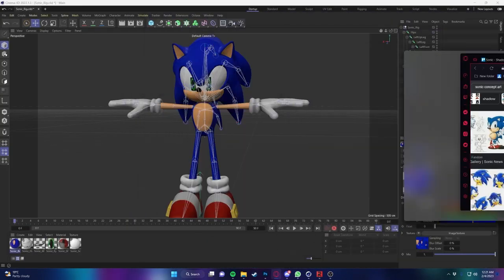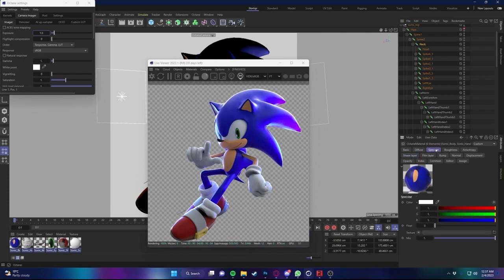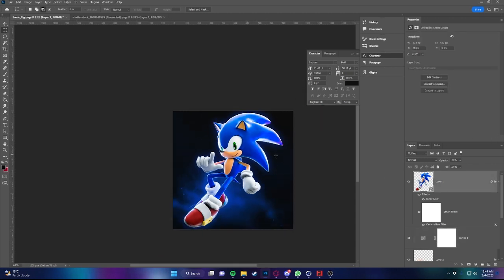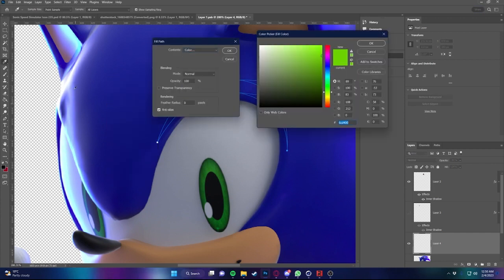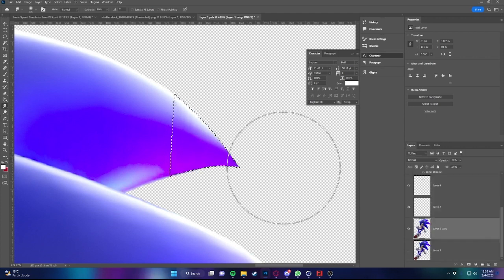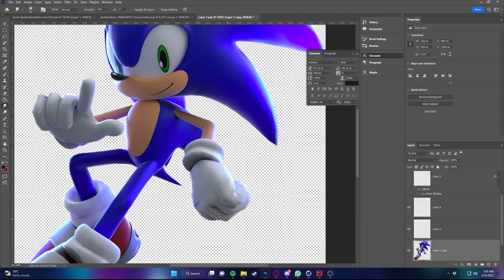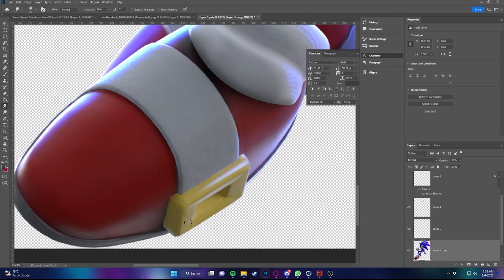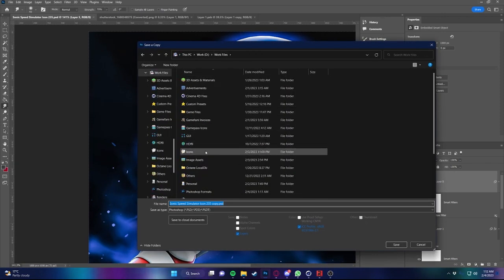Sonic Speed Simulator Standard Icon Tutorial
Softwares Used: Cinema 4D 2023, Octane Renderer, Adobe Photoshop